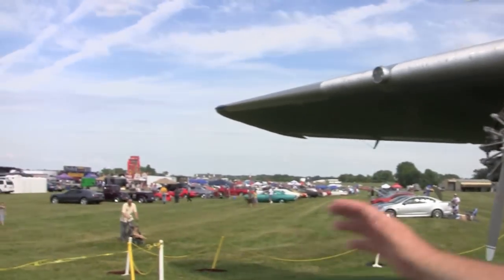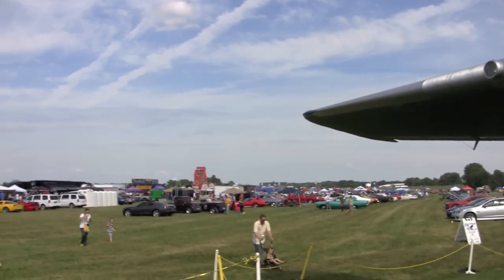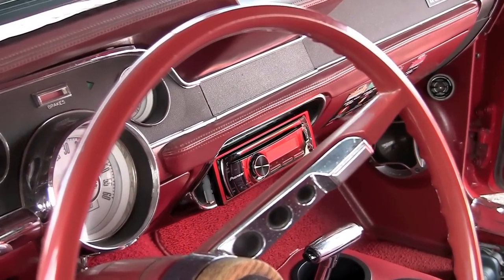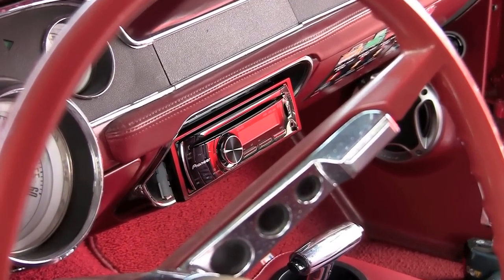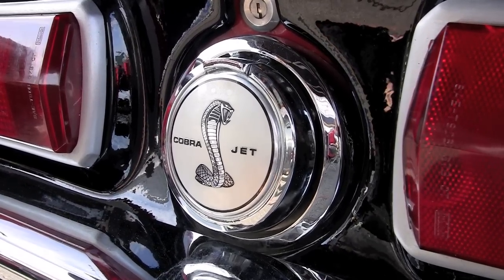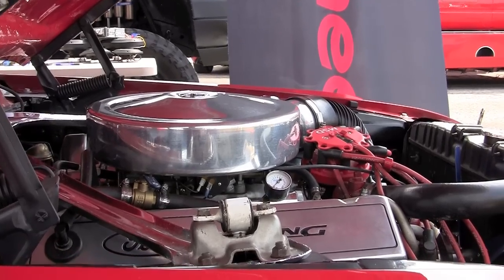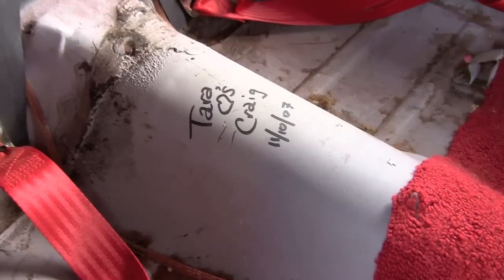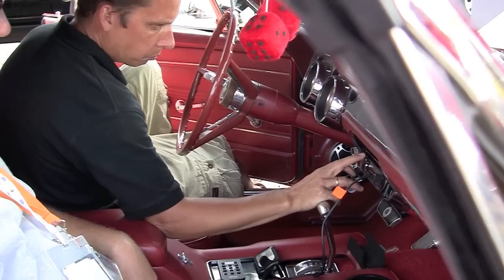Pioneer @ Hot Rod Power Tour 2010: Day 4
On the fourth stop of the 2010 Hot Rod Power Tour, Pioneer teamed up with local retailer Poston Electronics to perform an extensive audio upgrade on a 1967 Ford Mustang of a lucky Power Tour long hauler. Watch the Poston Electronics team install an entire Pioneer system at Warren County Airport in Bowling Green, Kentucky.